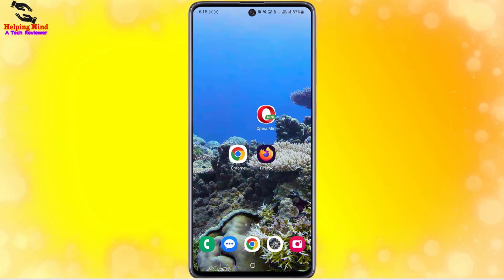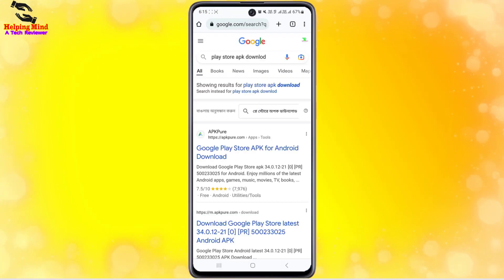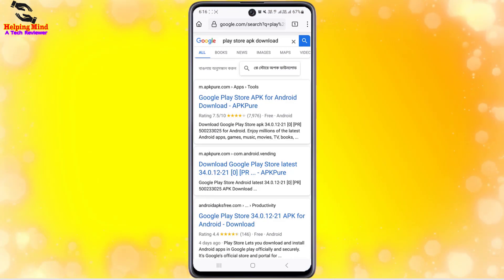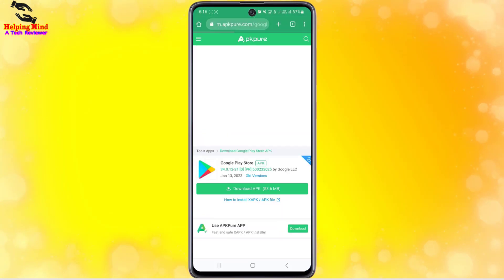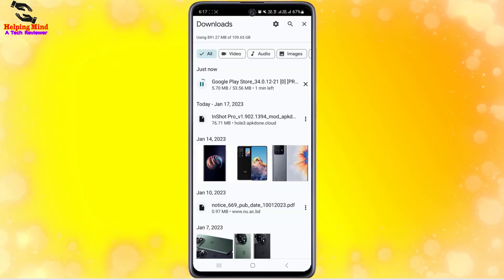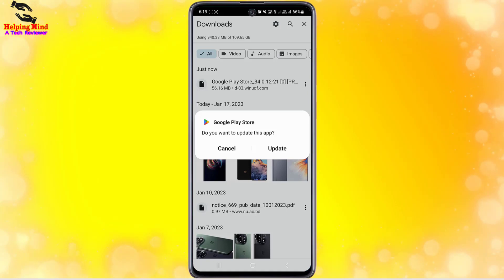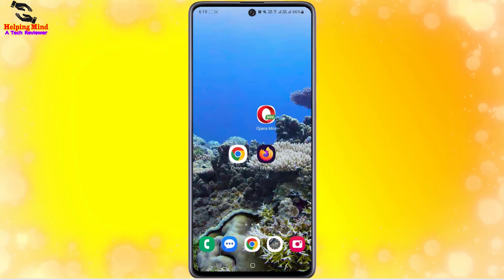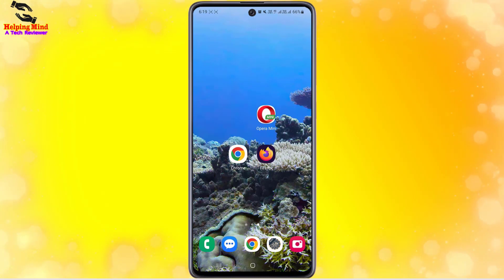Play Store : How To Download Play Store - Updated Tutorial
This video covers the Play Store : How To Download Play Store - Updated Tutorial @HelpingMind.

In this video i have talked about Play Store and How to download play store. Play store is very important for Android phone, without play store it is not possible to install any app or games in our android phone. The Play Store has Apps, Games, Music, Movies and more!

Google Play Sore Lets us download and install Android apps in Google play officially and securely. It’s Google’s official store and portal for Android apps, games and other content for our Android-powered phone or tablet.

Just as Apple has its App Store, Google has the Google Play Store. It’s a huge Android market and it gives users access to various digital media such as movies, books, magazines, music and more.

*Phone:
Samsung Galaxy J7 Prime

*Mouse:
HP x3000 Wireless Mouse

*Usb Cable:
BrexLink Micro USB

*Huawei Mate

*Micro USB